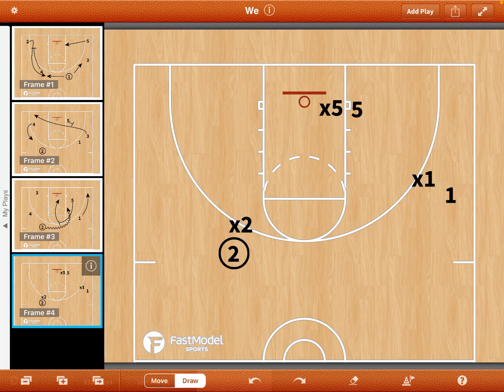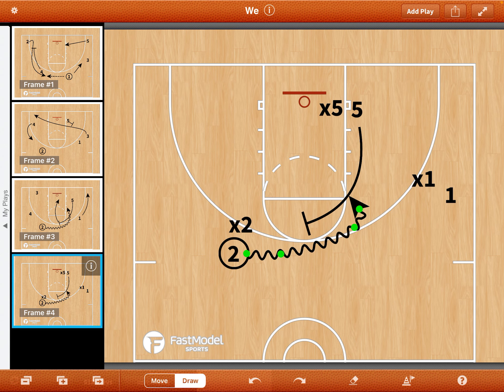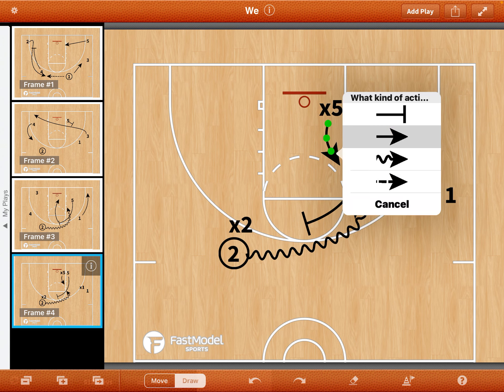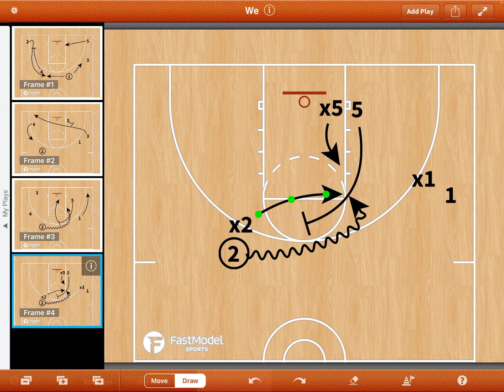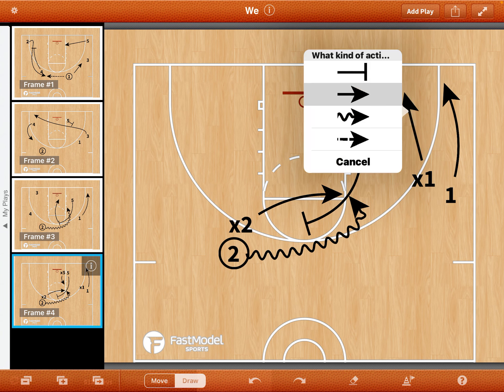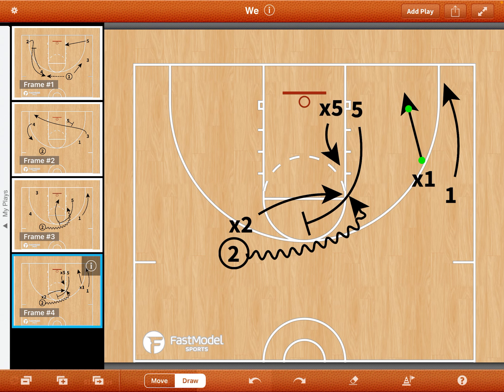Buckeye SSG 3v3